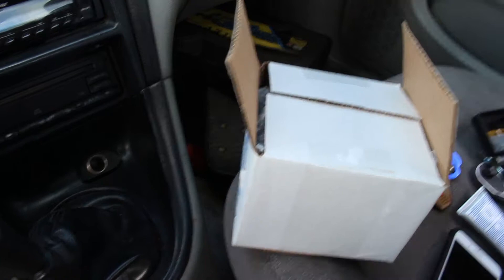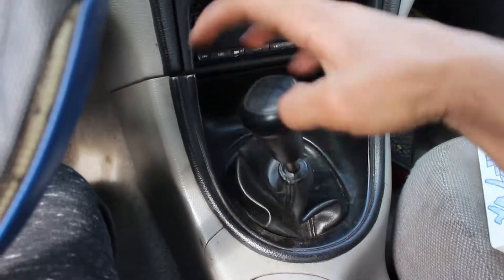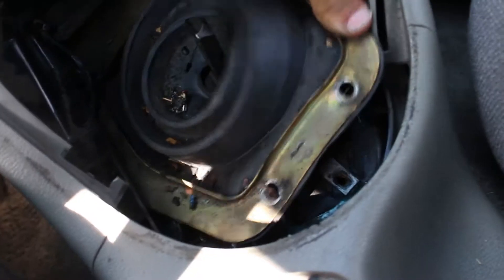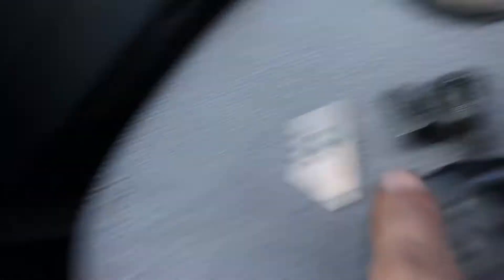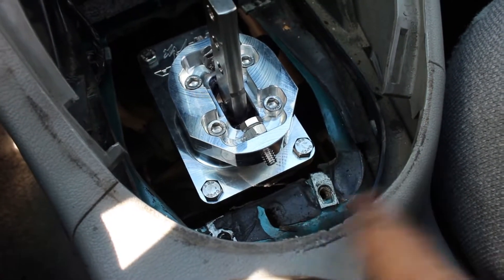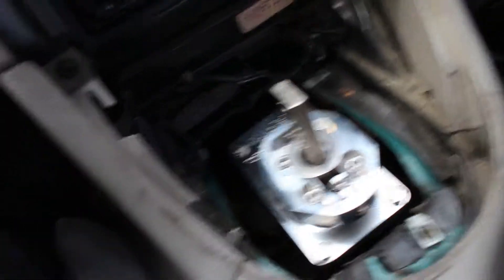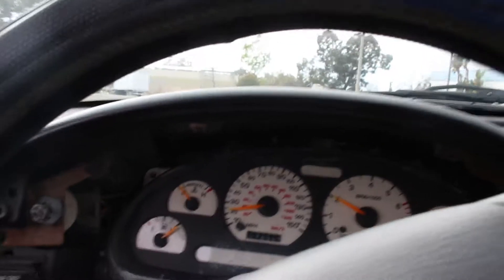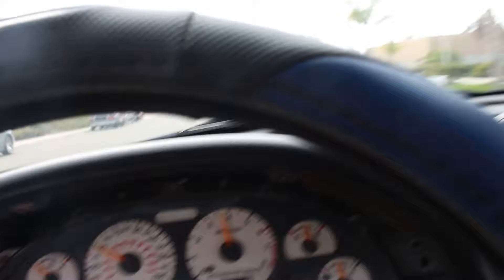How to Install a Short Throw Shifter...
Today I show how to install a Short Throw Shifter in a 1996 Mustang Gt. Very easy and impactful modification to do.